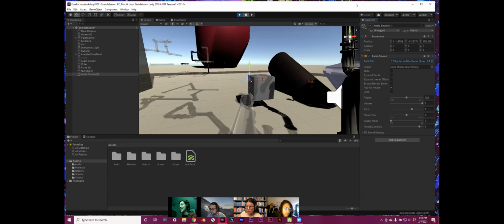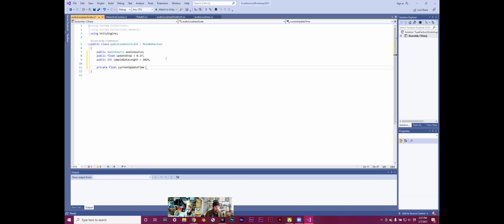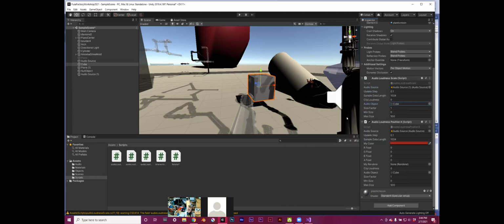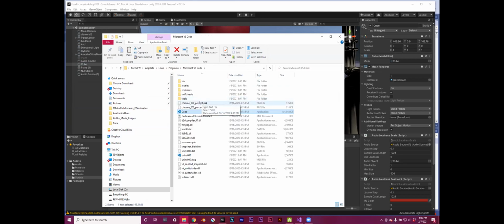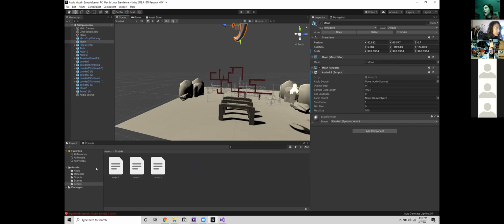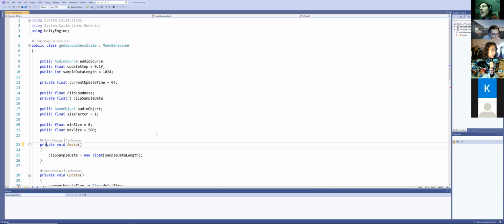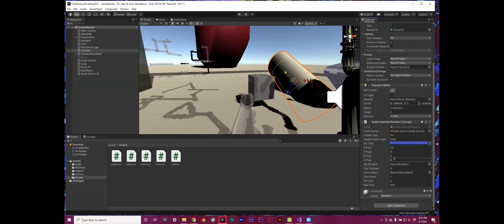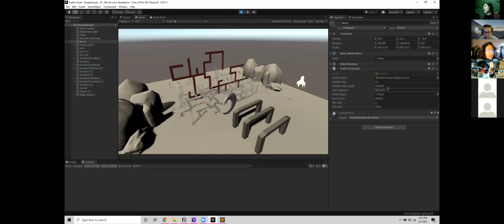Intro to Unity Workshop: Creating Audio-Reactive 3D Scenes, Session 2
A recording of the virtual workshop held on 2/7/2021
Intro to Unity Workshop: Creating Audio-Reactive 3D Scenes
session 2 of 2